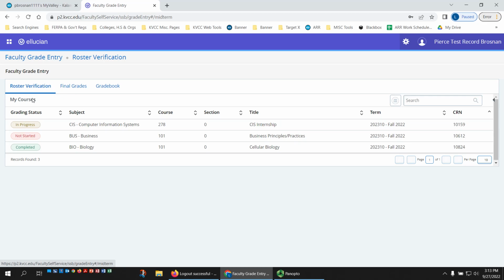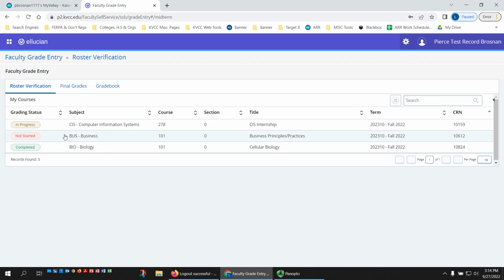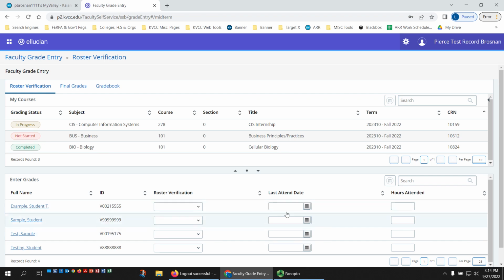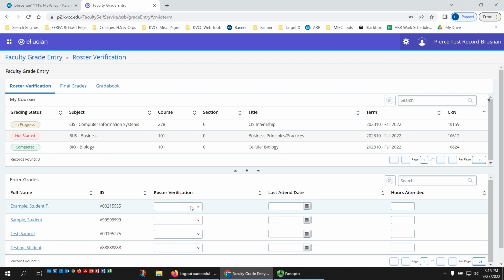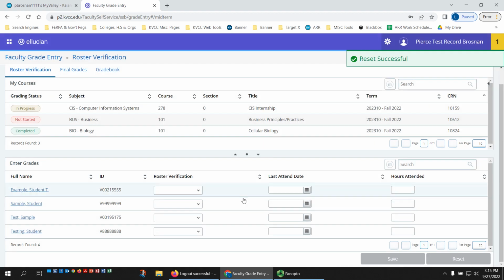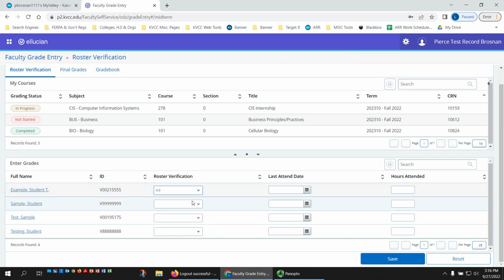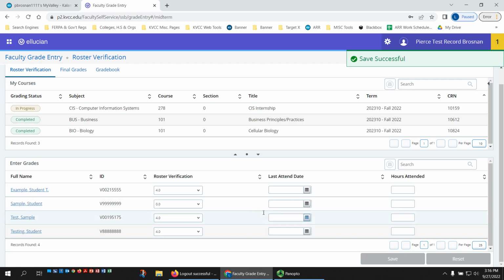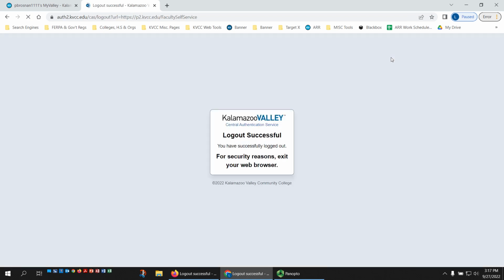Roster Verification Instructions default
This process used to be called ECARS and due to technical difficulties we implemented the Roster Verification process. This process is currently temporary and we will update you as soon as a permanent process has been selected.